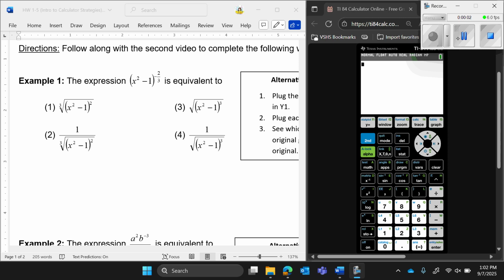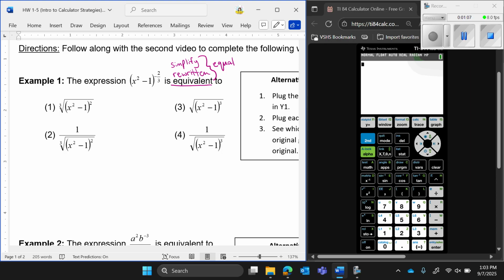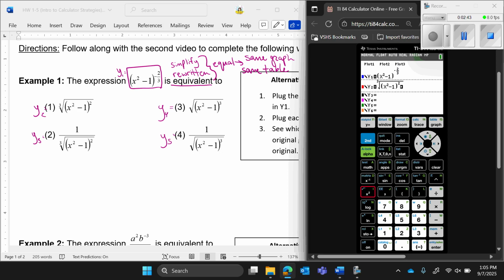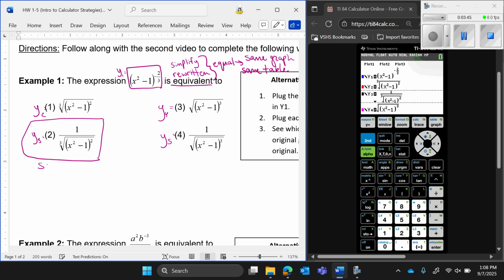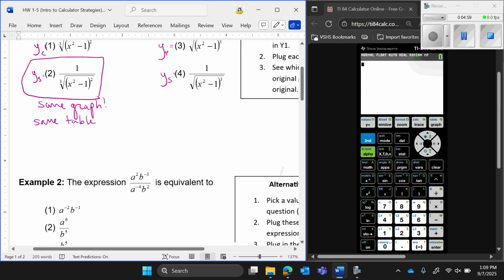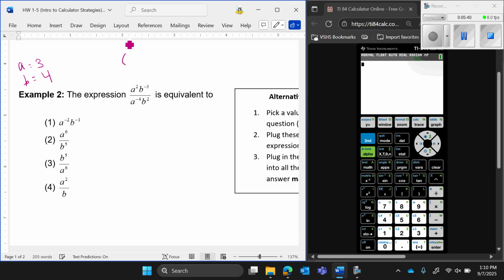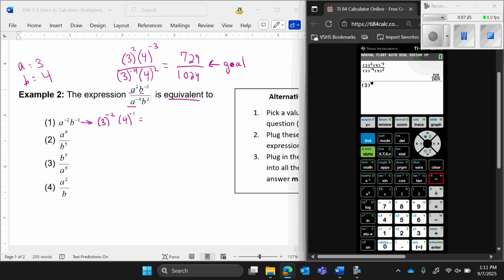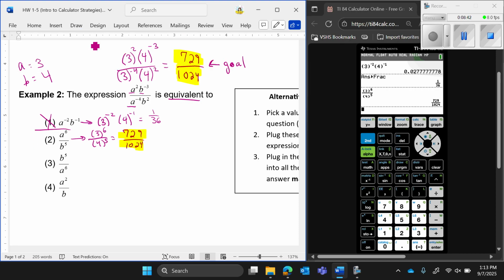Calculator Strategies with Exponents